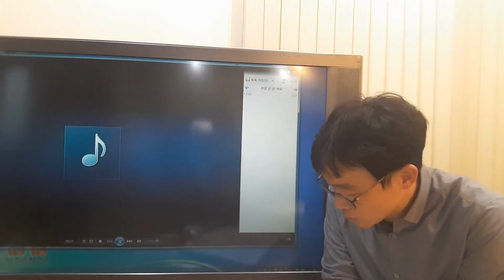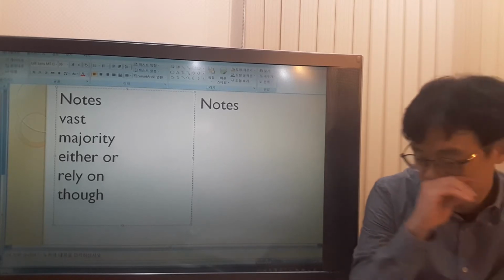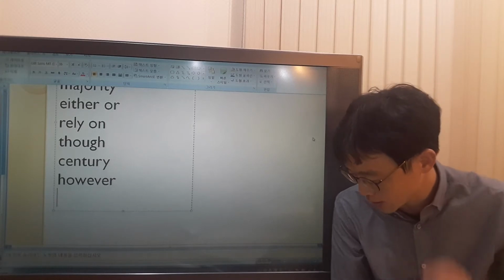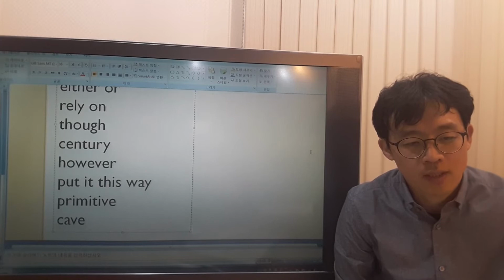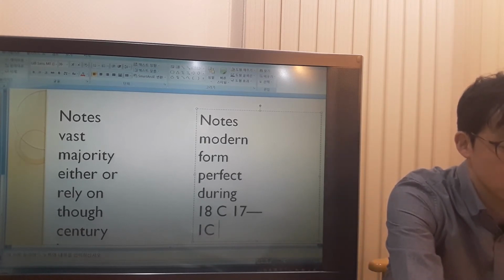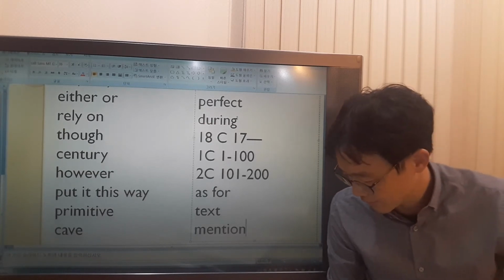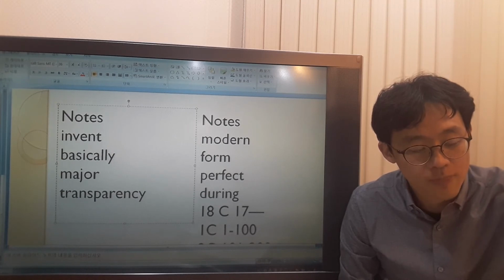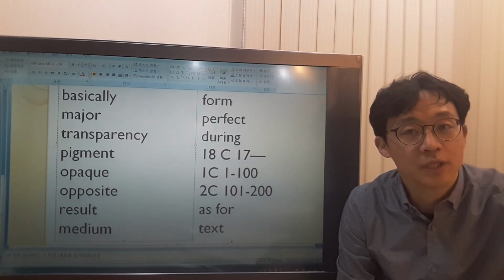TOEFL Listening Intermediate - Watercolors and Oil Paints 1/2 - Tae English